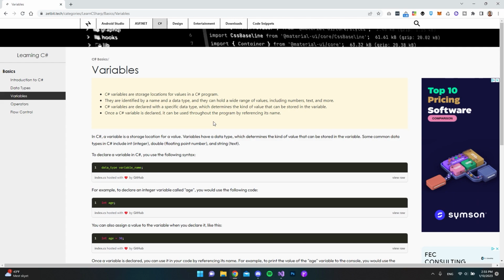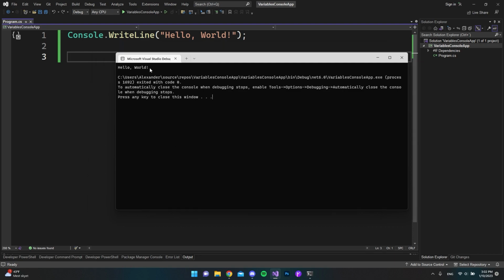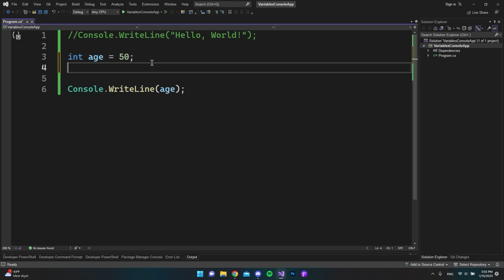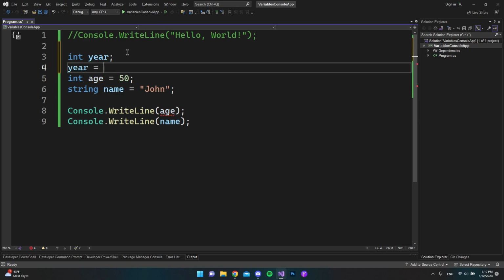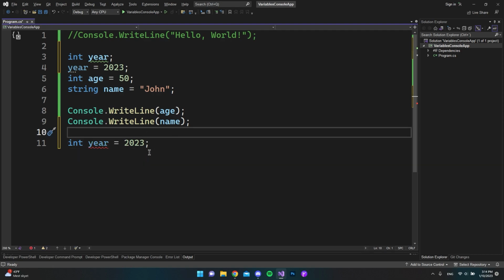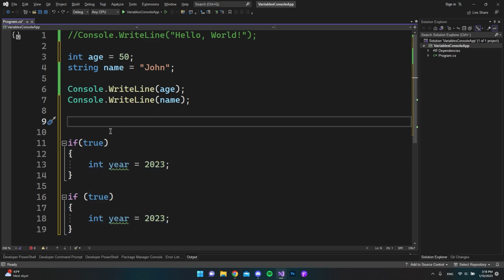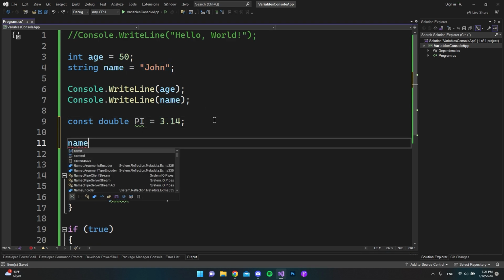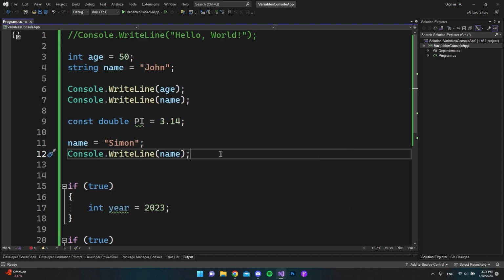C# Fundamentals Course: Part 2 - Variables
In this video you will learn about how to use variables, declare and initialize them. Also the first look in this series on how to use the Console App in Visual Studio.